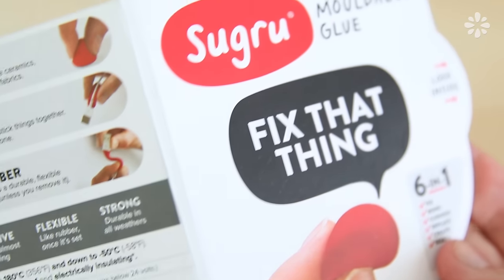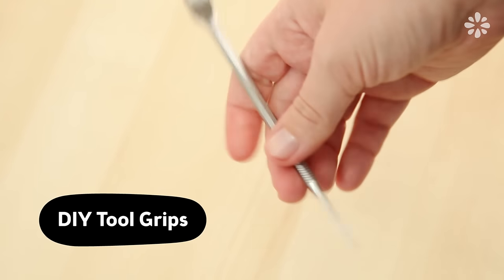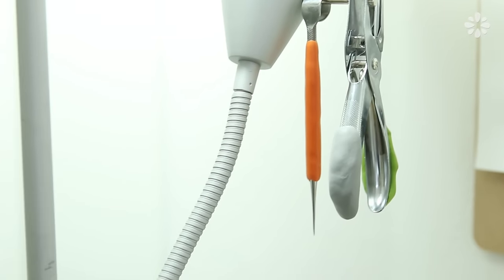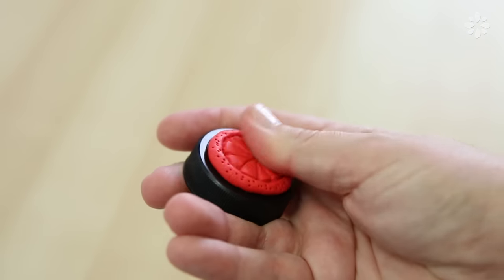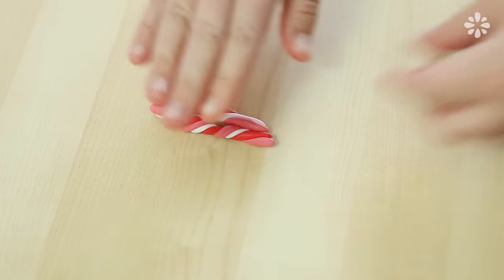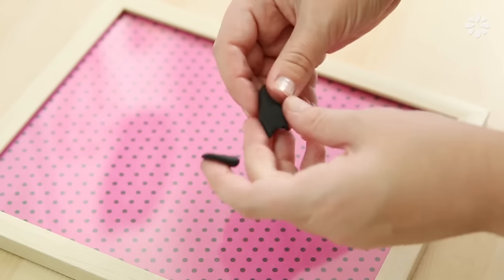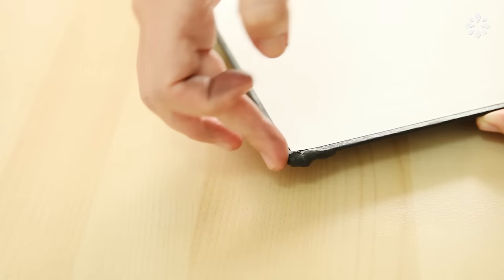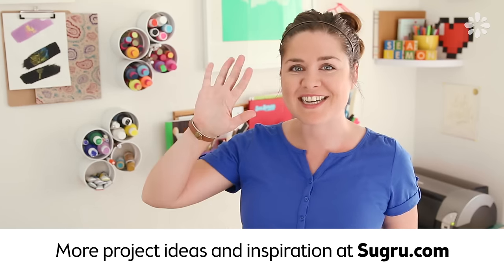5 Sugru DIY Projects | Sea Lemon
Sea Lemon
USA